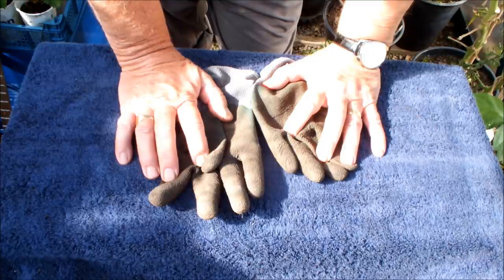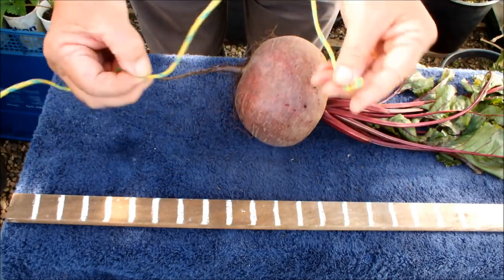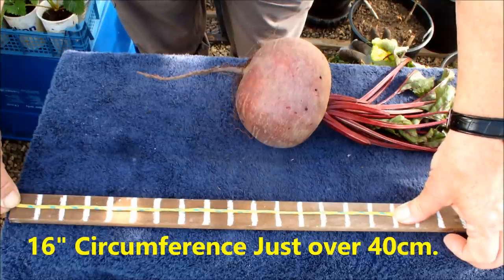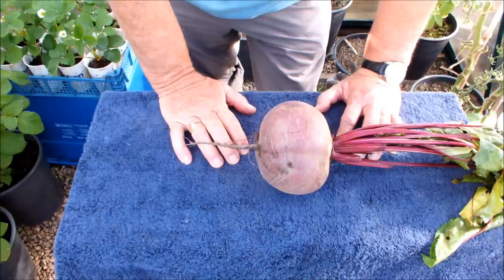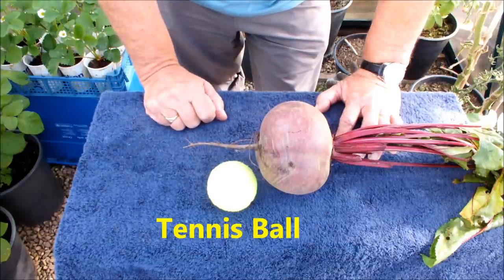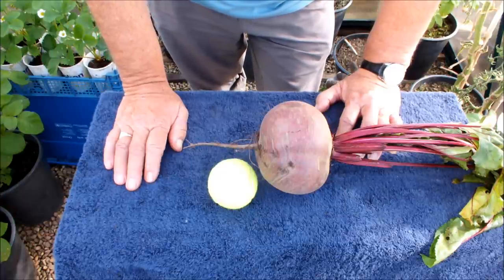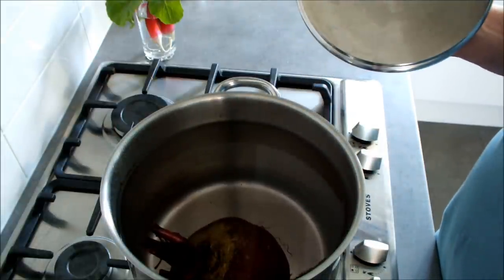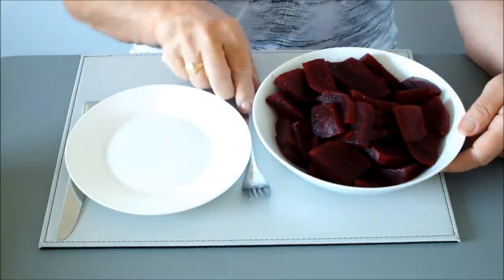Grow Beetroot. Biggest Beetroot I've ever seen, lets measure it, weigh it, cook it and taste it.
A socially distanced chat over the garden fence and I get given the biggest beetroot I have ever seen. Lets measure it, weigh it, cook it and taste it. If the quality and taste are good and I can find out what variety it is, I will definitely give these a go next year.

Grow Vegetables Grow Potatoes Grow Tomatoes Grow Strawberries Grow Onions Grow Leeks Grow Shallots Grow beans Grow Celery Grow Carrots Grow Parsnips Grow Sweetcorn Grow Beetroot Grow Beets Seaweed Fertilizer Compost Grow Organic Permaculture Vermiculture Collect Seaweed Greenhouse Polytunnel Allotment